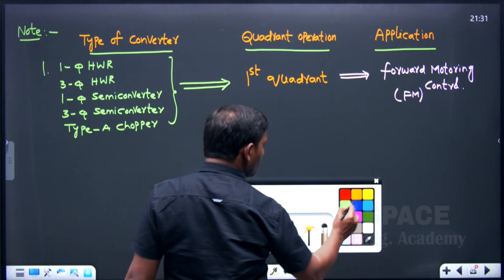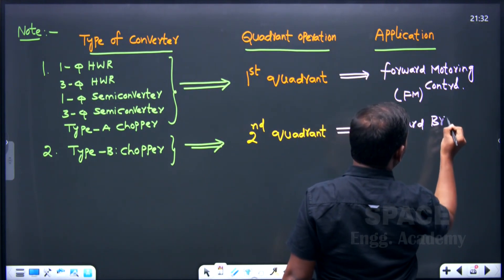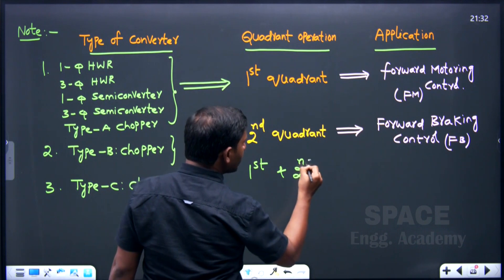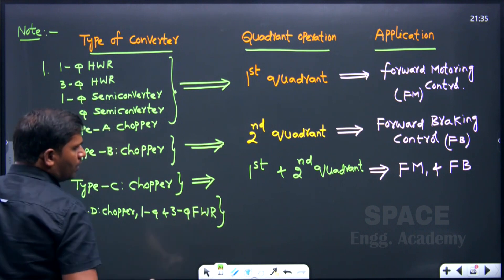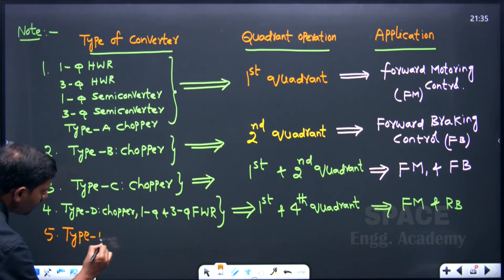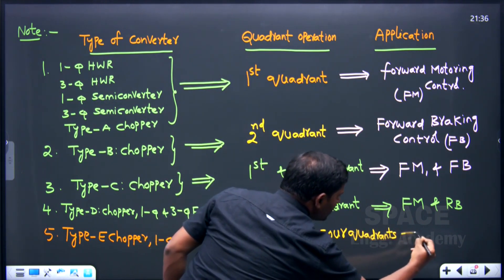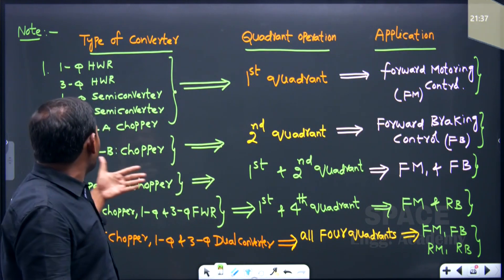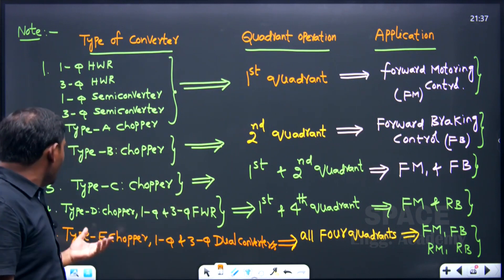GENCO GUN SHOT CONCEPTS (POWER ELECTRONICS - 01 ) || SAIMEDHA KOTI - HYD || 9849713451,9848692598